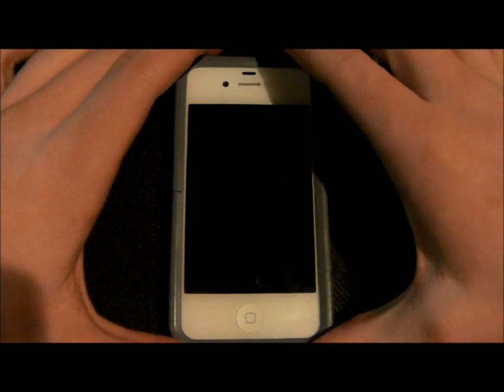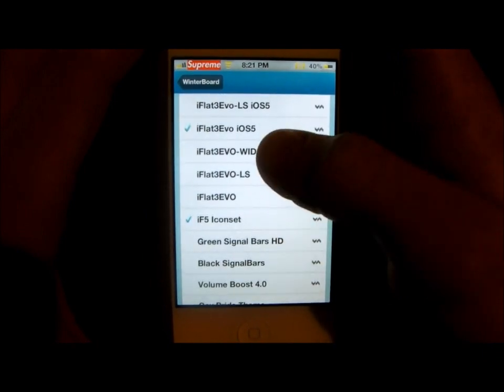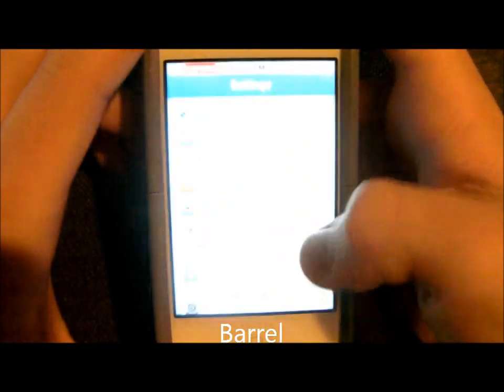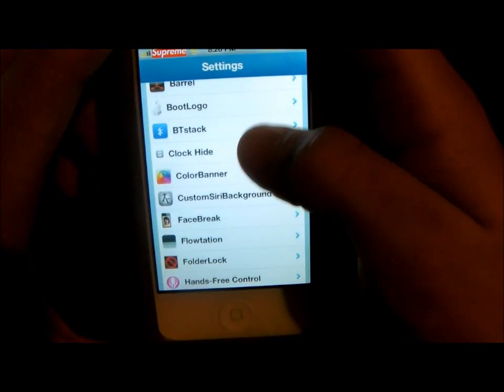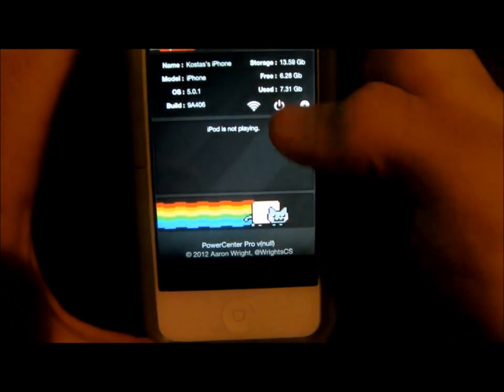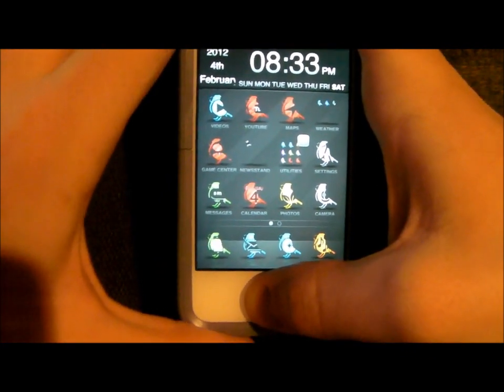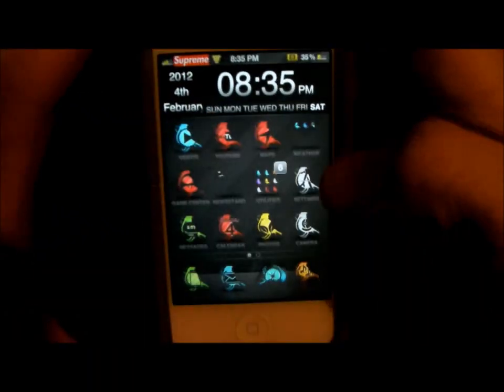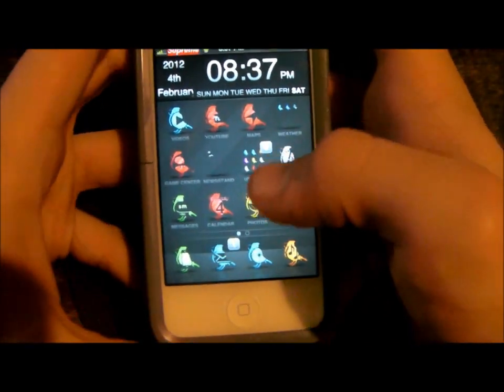What's on my Jailbroken iPhone 4s - Best Cydia Apps iOS5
A quick video of what's on my iPhone 4s. Everything can be found in Cydia.